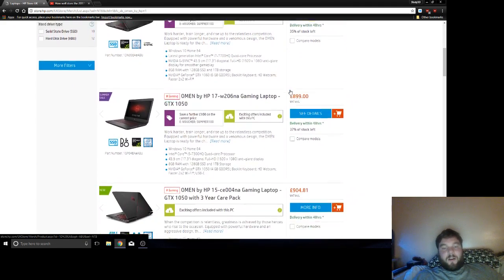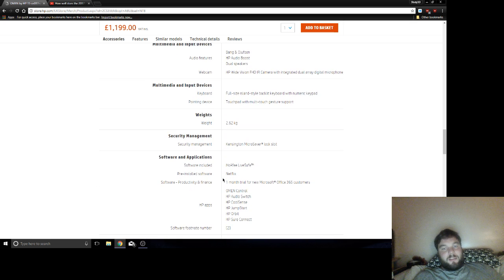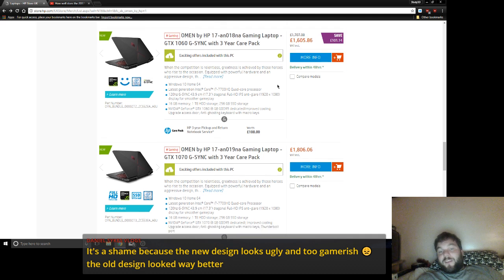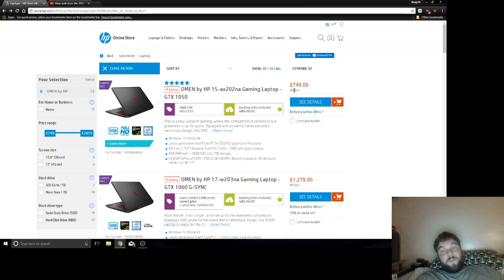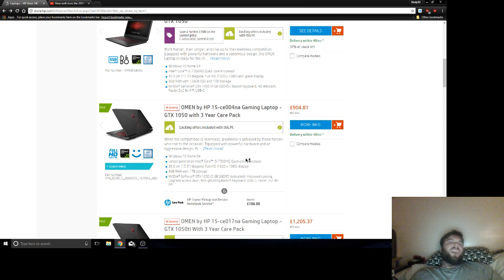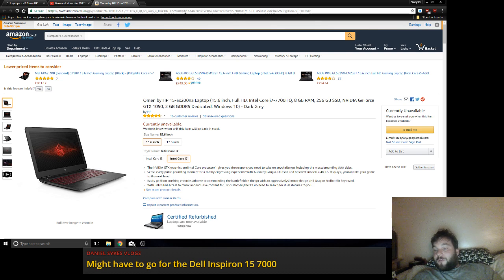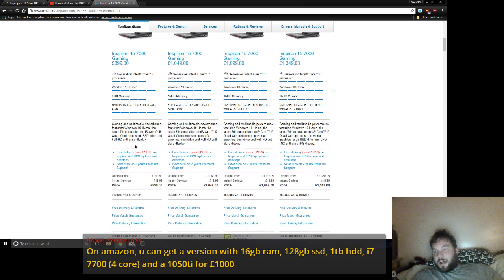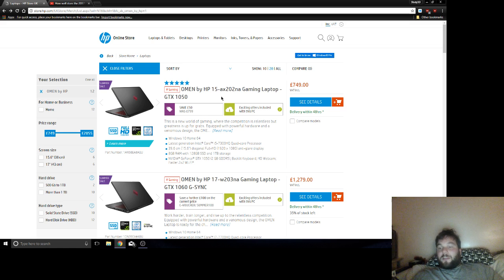On the fence about getting an HP Omen, better hurry or you'll be spending a lot more for lower specs